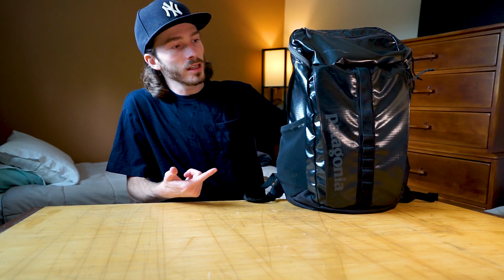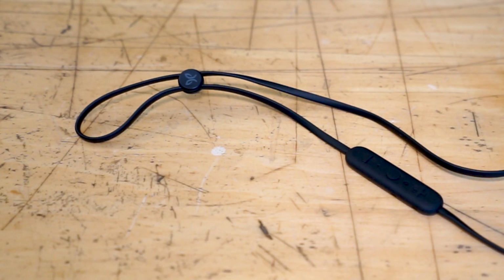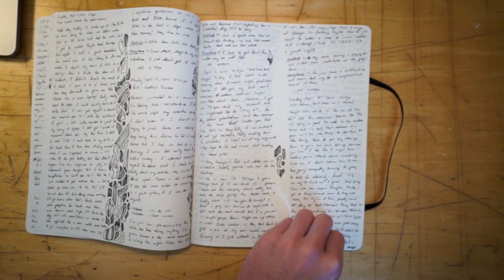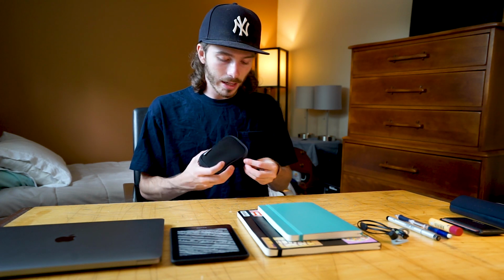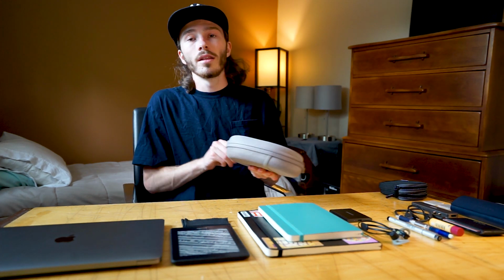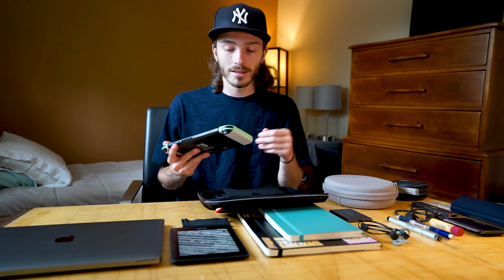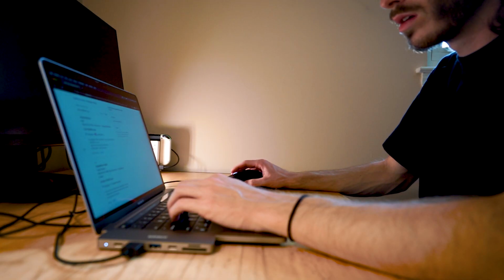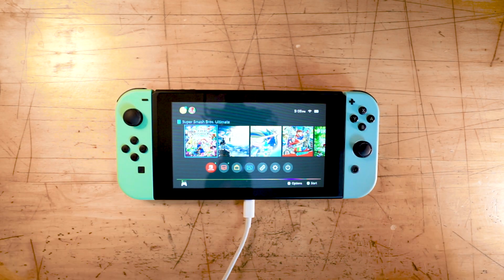What's in my backpack ? | Every Day Carry 2021 | EDC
If you catch me with a backpack and it's not stuffed with camera gear, this is what I'm carrying.

SD CARD
HEADPHONES (used but these are a sick deal)